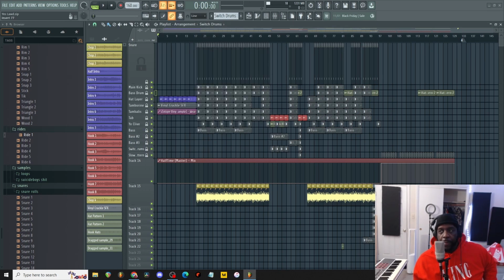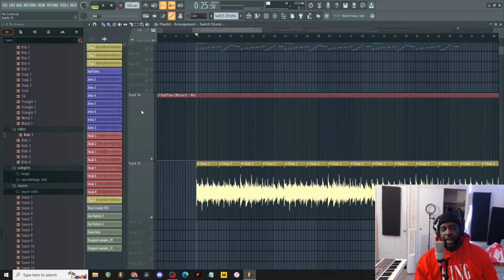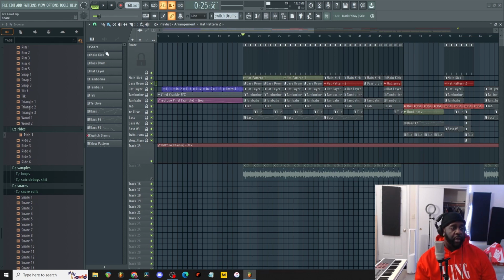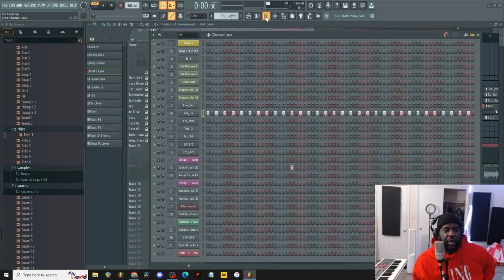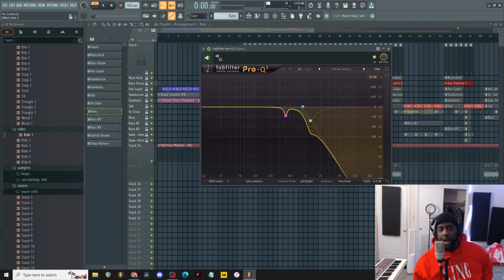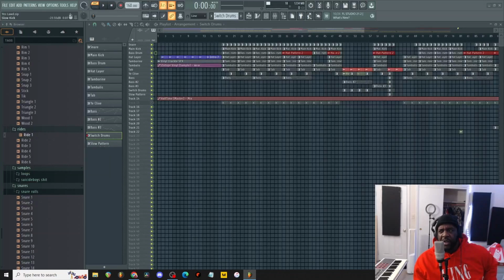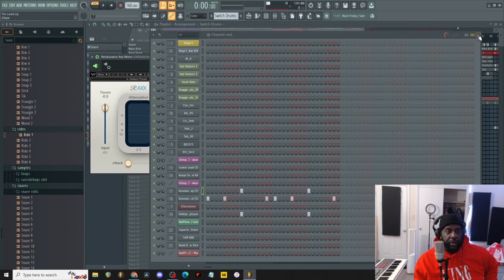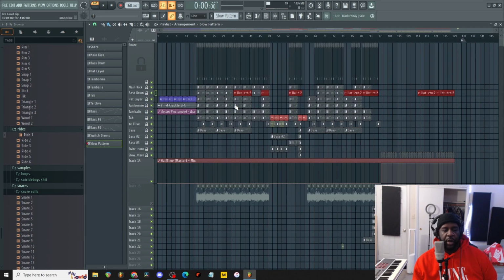Making Old-School Kanye West Beats in FL Studio!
In this video, I breakdown some production and mixing techniques for a production on a beat I produced for "Sinner". Sinner uses a gospel sample for a song from my last project, "From Mattapan, With Love" and it has a similar style to Pre-808s era Kanye West.